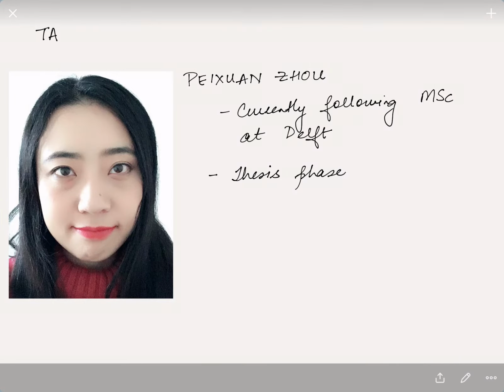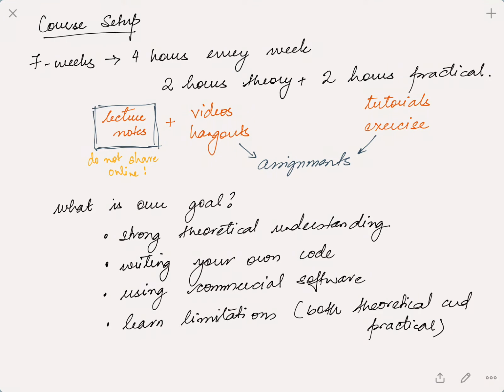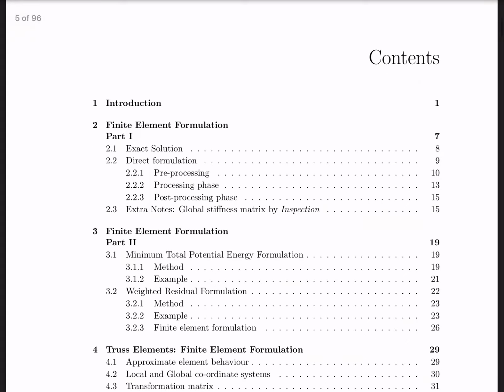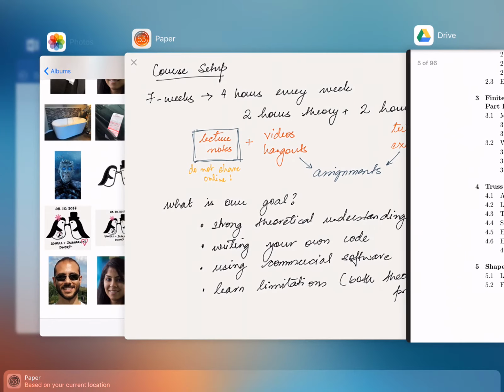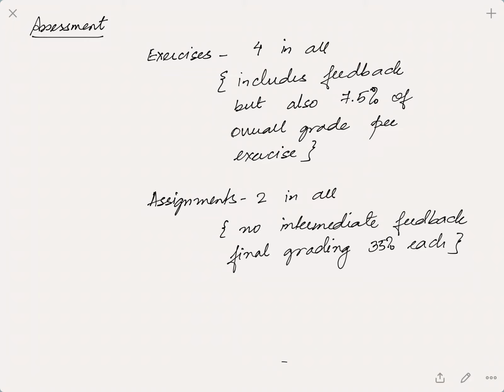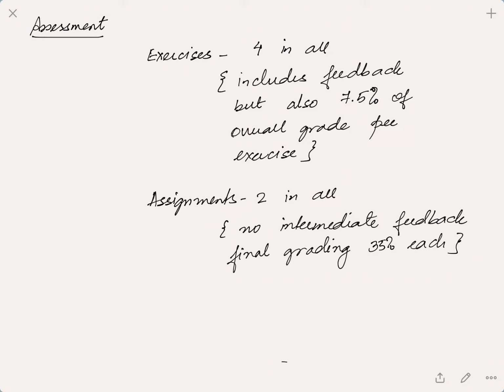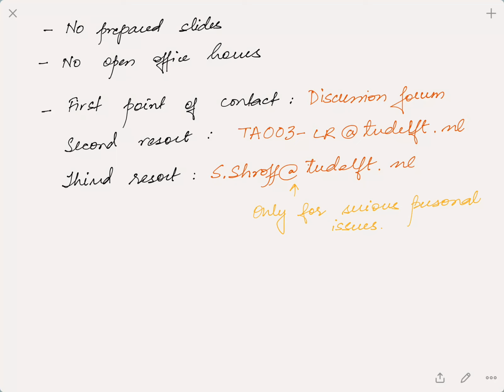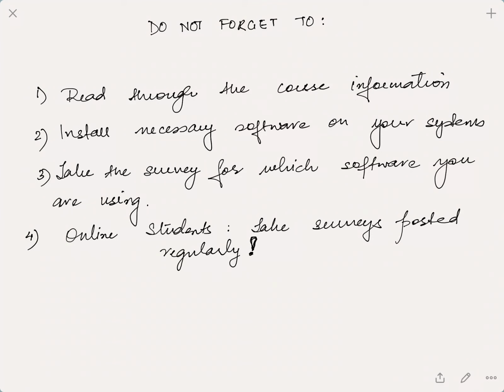Welcome to Course Linear Modelling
In this video I provide you with some basic information about this course.